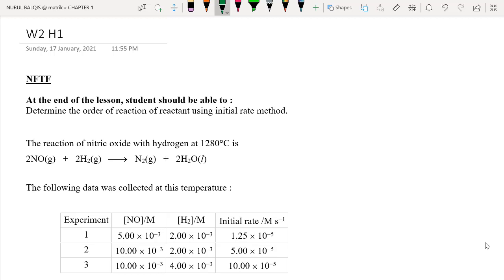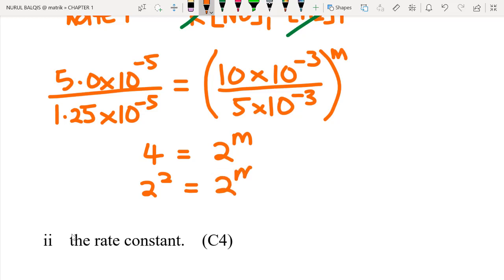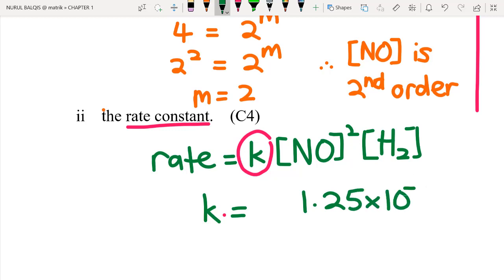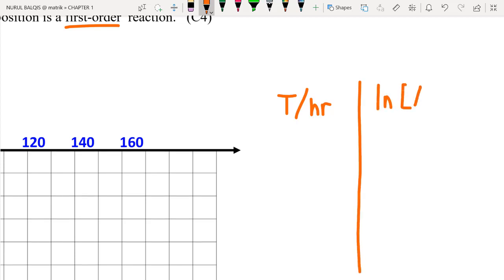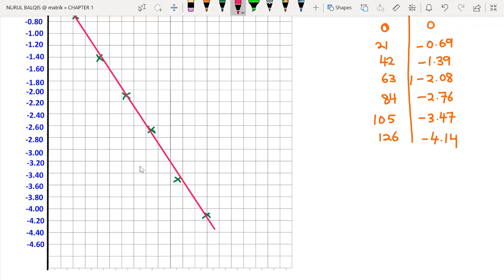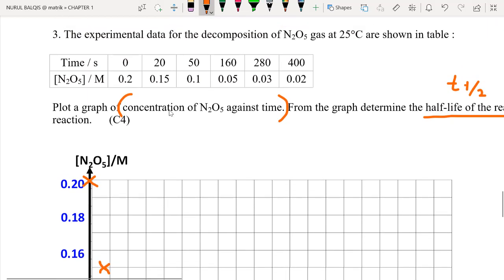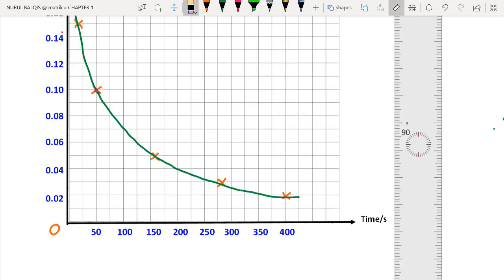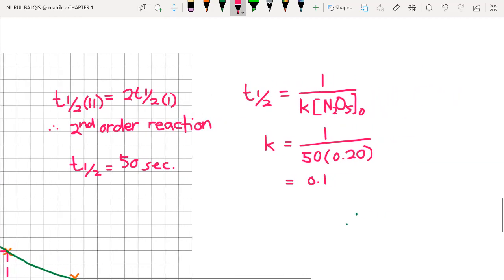MATRICULATION CHEMISTRY SK025: 1.1 REACTION RATE (W2 H1 TUTORIAL- KMJ)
1.1 REACTION RATE

Tutorial on methods determining order of reaction
- Linear graph method
- Half-life graph